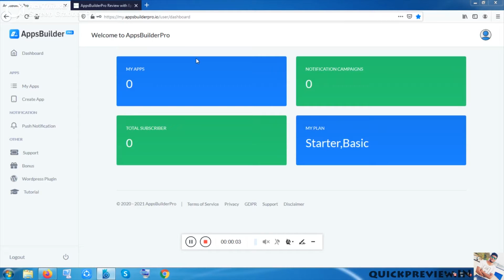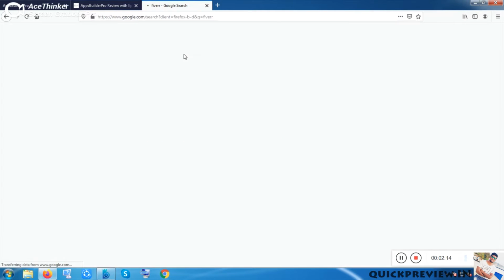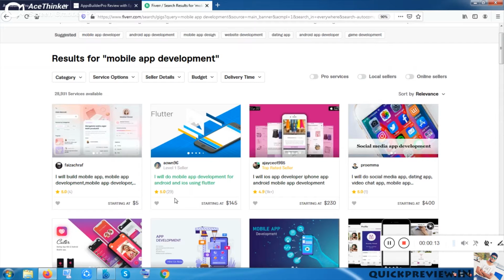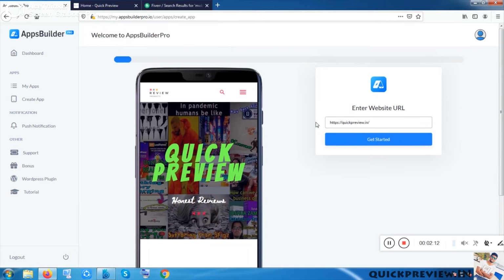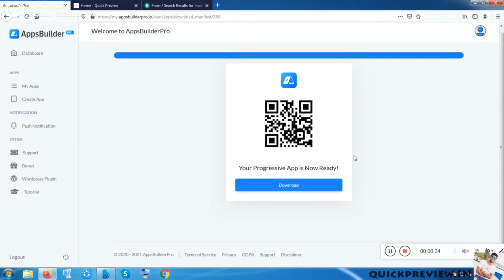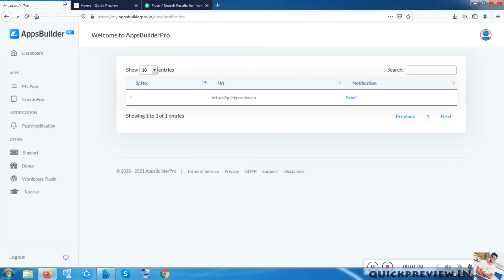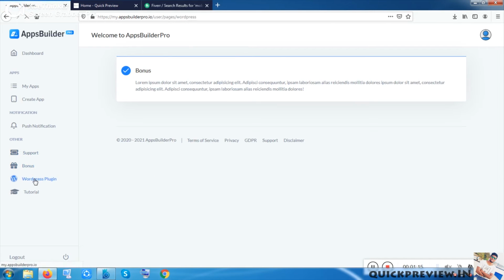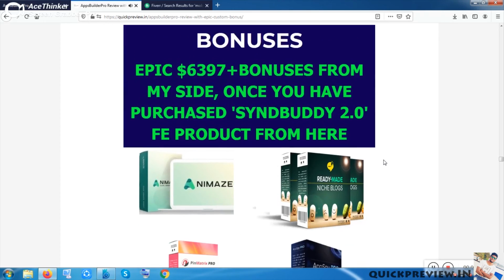AppsBuilderPro Review & Demo with +$6397 Custom Bonuses ⚠️WAIT⚠️ Don't get it without my 🔥 BONUS 🔥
0:00 - Introduction
0:06 - AppsBuilderPro Dashboard and Tutorial
2:10 - Fiverr's rate for mobile app development
4:20 - How to build any app on appsbuilderpro
7:36 - Push Notification facility on AppsBuilderpro
10:28 - Review & ratings of AppsBuilderpro
12:06 - AppsBuilderPro Bonuses from my side

Imagine Having Your Own Lightning Fast Mobile App That Can Send Push Notifications To All The Users With A 95% Open Rate Without Costing You An Arm And A Leg.

 No I Am Not Talking About Spending Hundreds Of Dollars And Hiring Separate App Developers For Android And ios Apps That Take Months To Develop, Waiting For App Store Approvals And Then Waiting For Traffic To Come.
 I Am Talking about Futuristic Lightning Fast Mobile Apps, Created by Just Entering a URL of Your Website, Blog or Even an E-com Store.
The Smart Mobile App Version of Website Which Works Better Than Traditional Mobile Apps
Claim YOUR Piece of the New Mobile App Technology That Boosted Profit Up To 300%* For Sites Like Alibaba, Twitter, Pinterest for 1 Time Low Price
 This Is a Cloud Based Software That Create Desktop, ios and Android Apps. Lets get into AppsBuilderPro Review.

AppsBuilderPro is a Progressive Web App developing software that eliminates the need of any technical expertise to build Progressive web apps, allowing you create amazing PWAs that deliver same experience like native apps.

With AppsBuilderPro, you can create highly engaging apps that work on android, ios, and even chrome. You can make both Mobile App & Desktop App with Apps Builder Pro.

SALES FUNNEL:-

1. Front End Product
$47 (Commercial)
$97 (Agency)

2. Upsell 1:
AppBuilder Pro Pro
$67-$97

3. Upsell 2:
AppBuilder Pro Elite
$47-$67

4. Upsell 3:
AppBuilder Pro Consultant Tool Kit
$97-$197

5. Upsell 4:
AppBuilder Pro Reseller
$197-$297

6. Upsell 5:
WhiteLable WordPress Plugin
$47-$97

7. Upsell 6:
Mobile App Client-Getting Masterclass
$47-$97

-softmemeware

Our goal is to help you make the best purchasing decisions, however, the views and opinions expressed are ours only. As always you should do your own due diligence to verify any claims, results and statistics before making any kind of purchase. Clicking links or purchasing products recommended on this page may generate income for this website from affiliate commissions and you should assume we are compensated for any purchases you make, online ads, online advertisement.